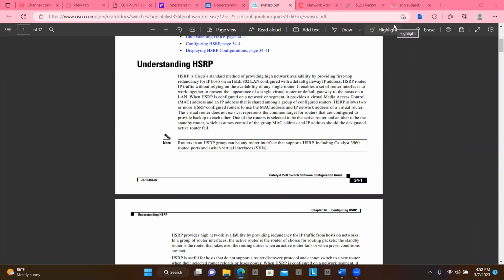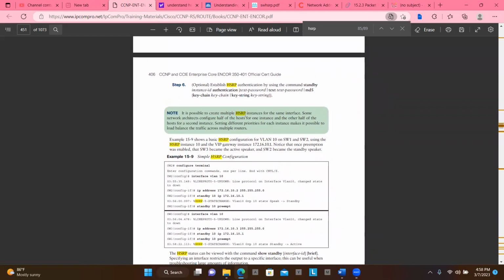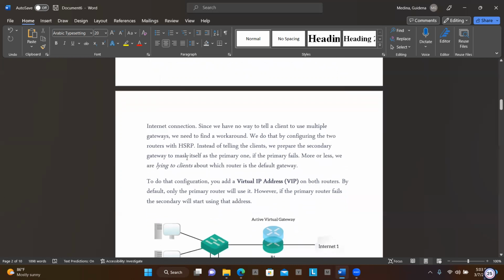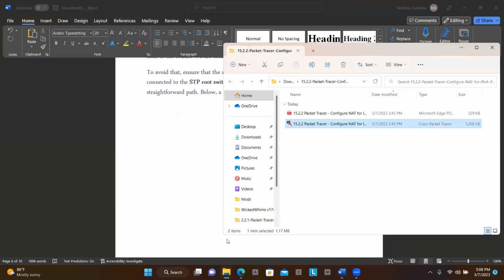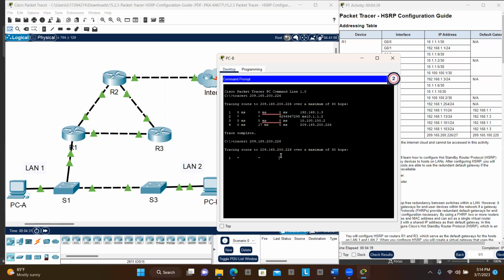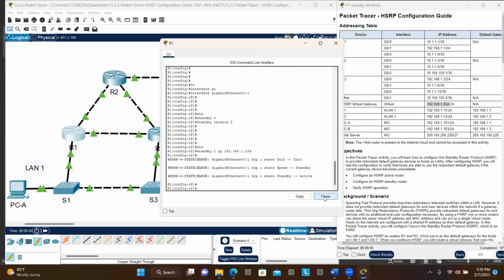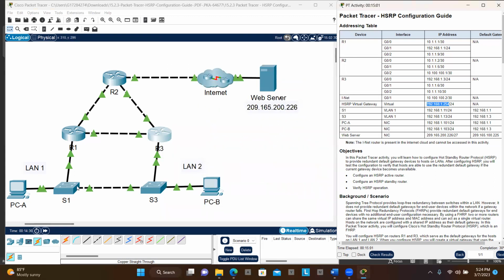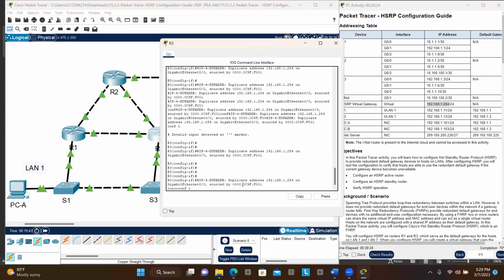Understand and Configure HSRP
Understand and Configure HSRP CCNP(Encor)